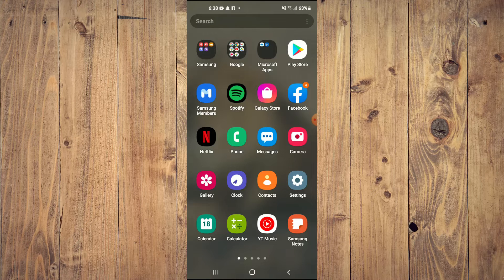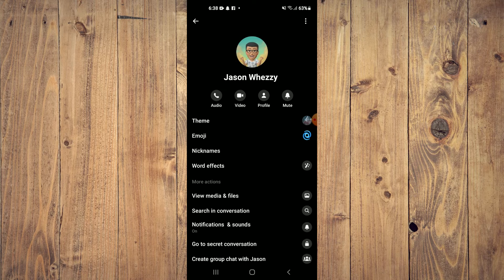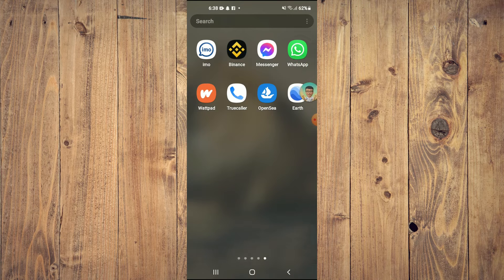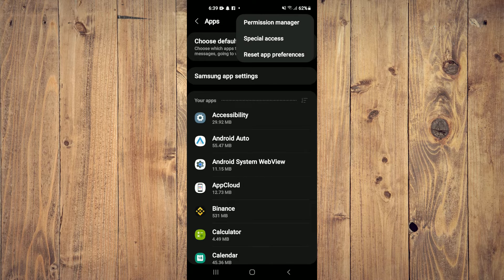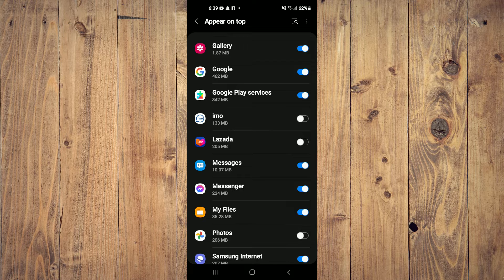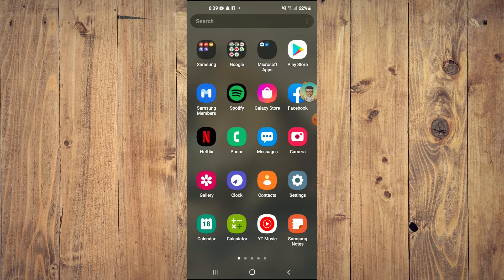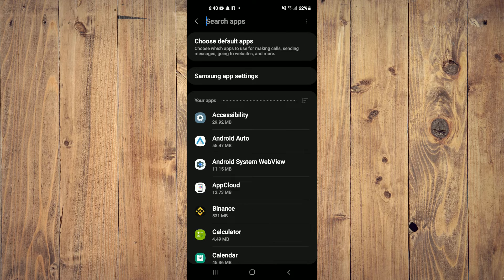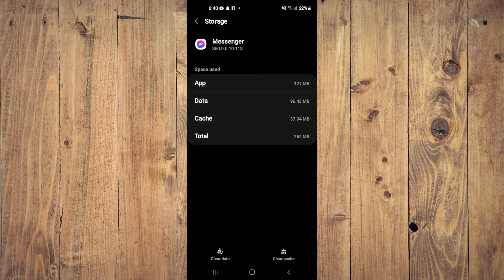How To Fix Facebook Messenger Chat Heads Not Working